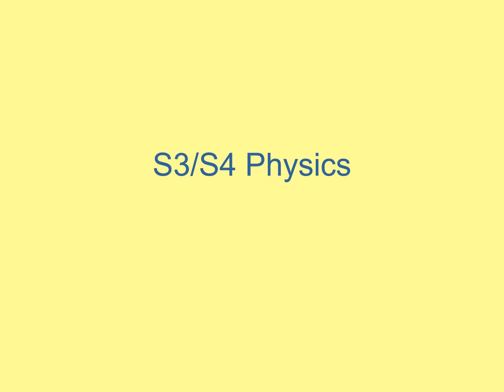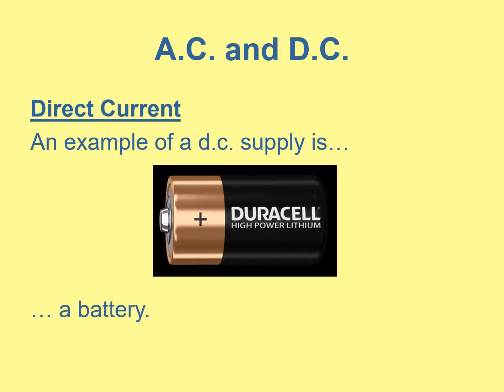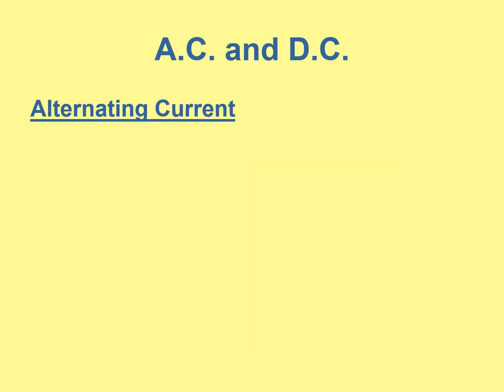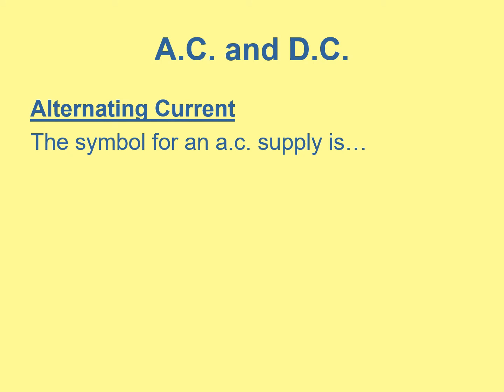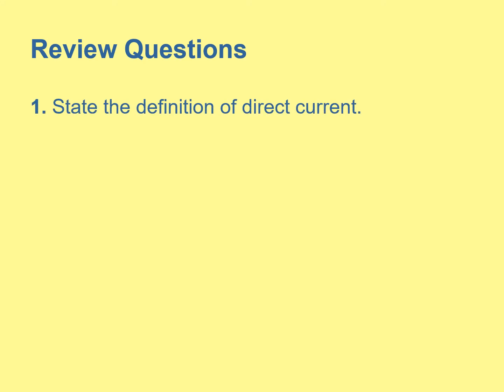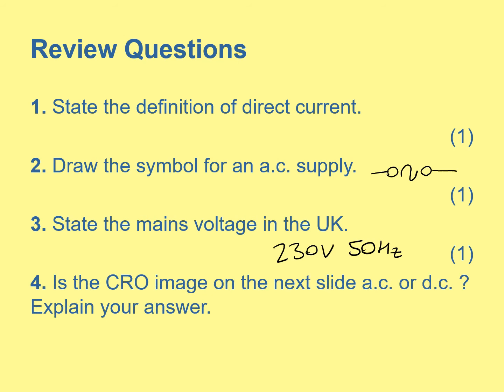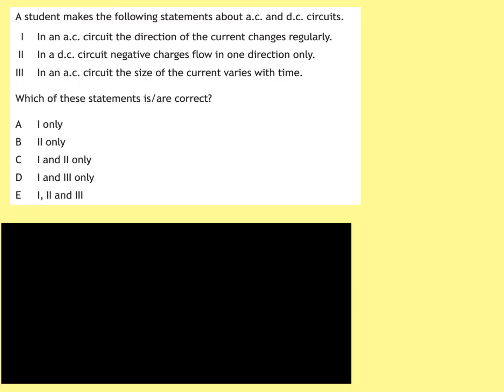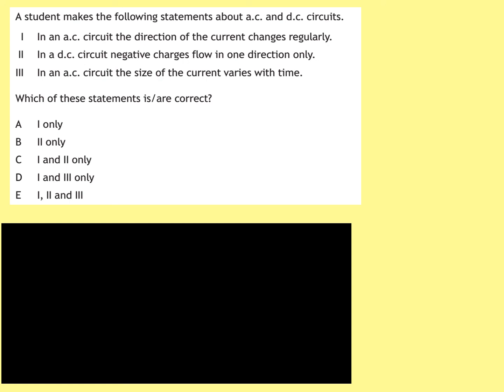S3 S4 Physics AC and DC